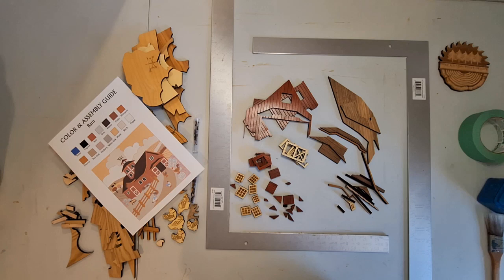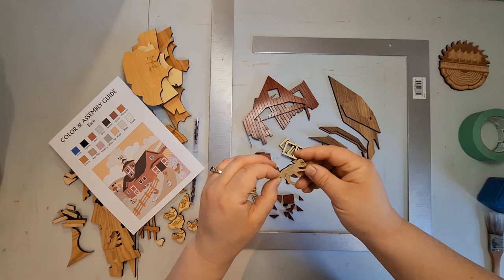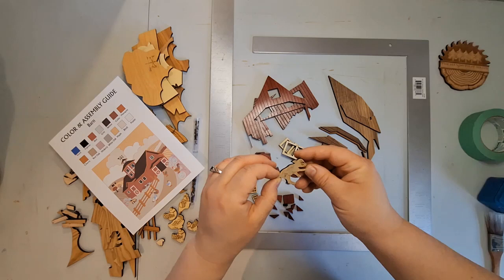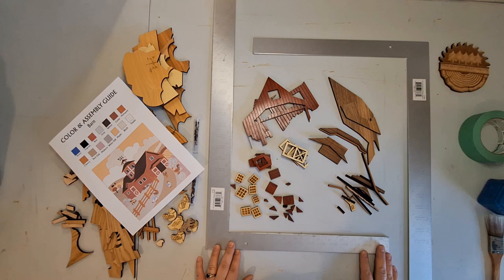Rustic Homestead Assembly Video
This video shows the assembly of a 145 piece Rustic Homestead: Barn On A Farm wood inlay art after cutting out all of the pieces using the laser ready digital design file made by The Hands That Shape, LLC. The file creates a truly stunning piece of woodwork for your wall. The finished artwork will measure 16”x16” after being assembled.

Visit The Hands That Shape’s Digital File Section of our website for this file and many others.

Music Attributions
I Got You (Instrumental Version)-Birgersson Lundberg